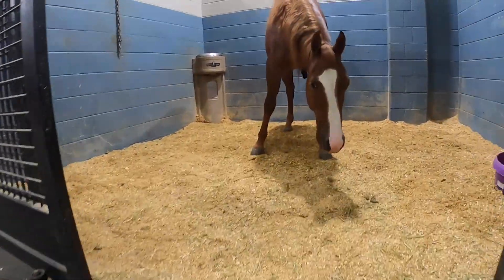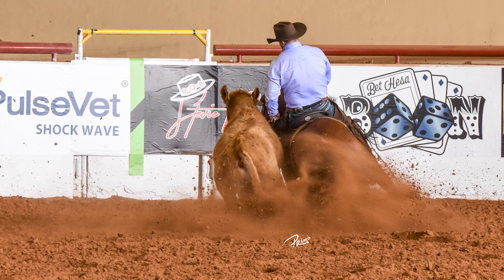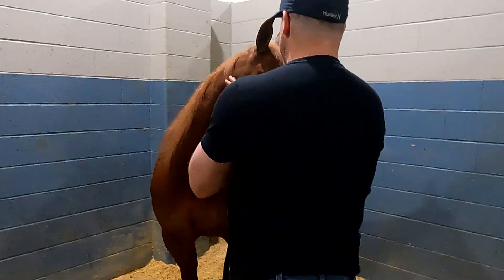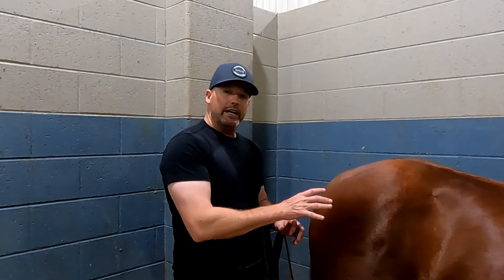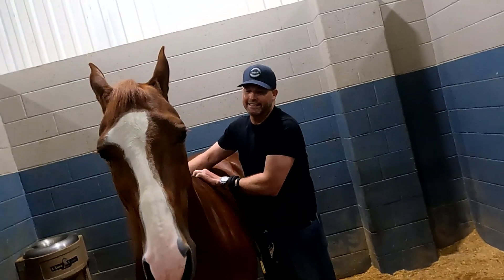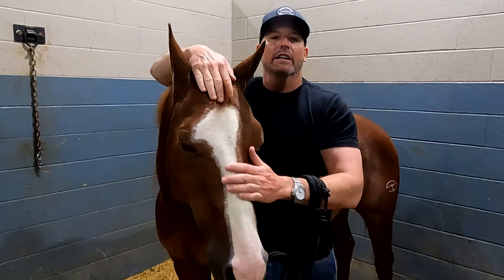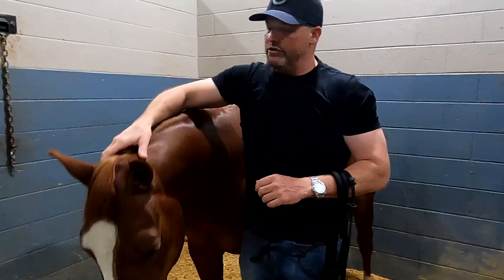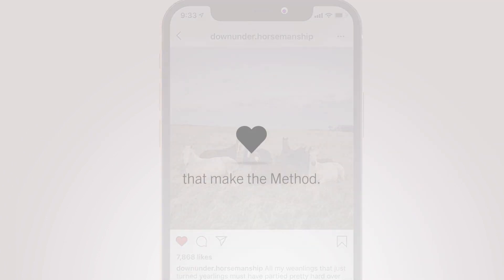Clinton Anderson: Meet CT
Talk about a cool horse - CT (aka All The Reyge) is one of the best! Cheers - Clinton